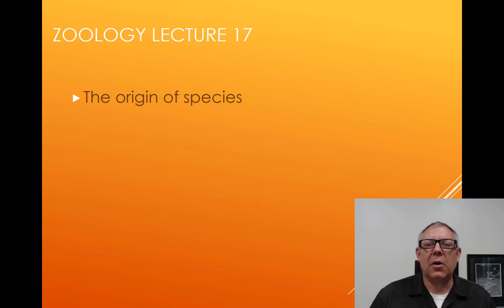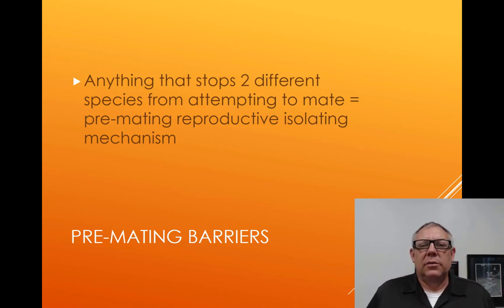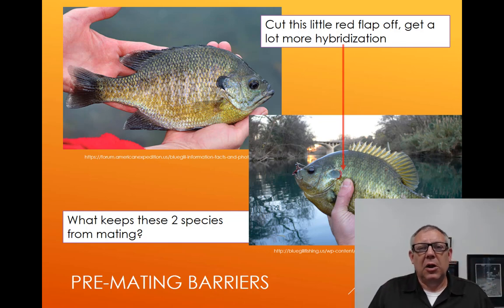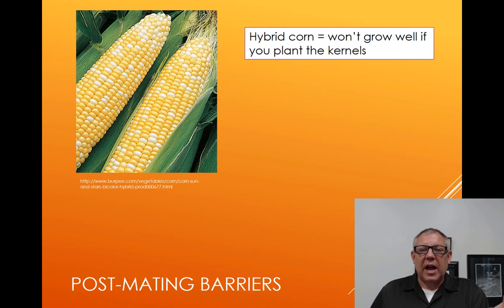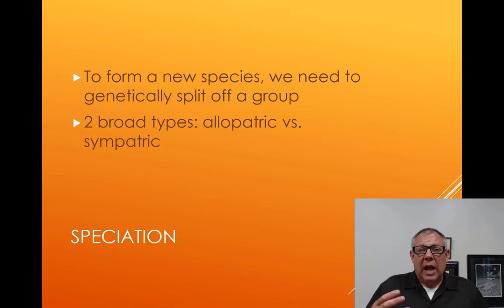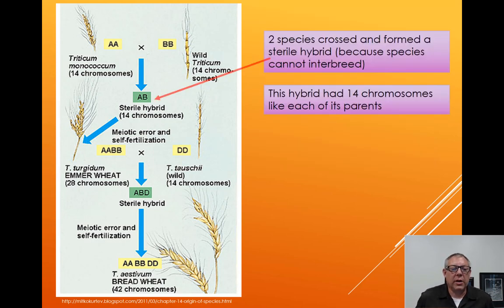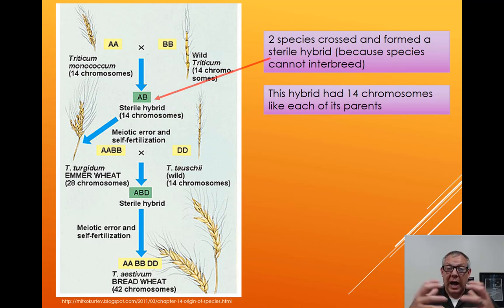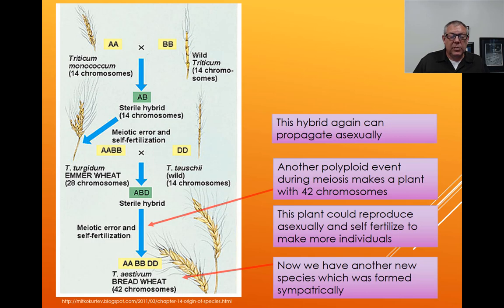Zoology Lecture 17 - Origin of Species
Brief discussion of some ways that new species can form.